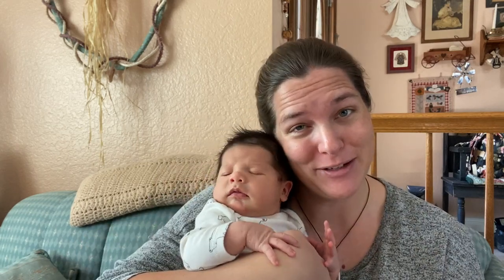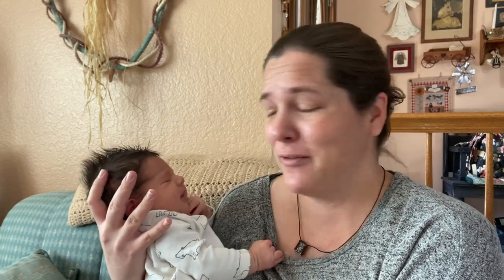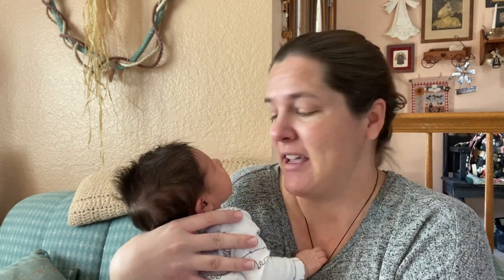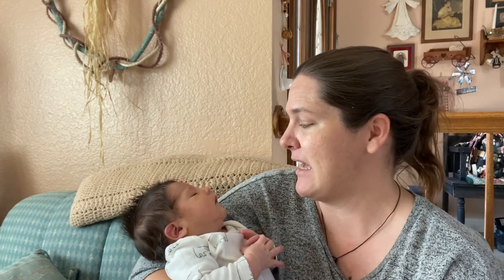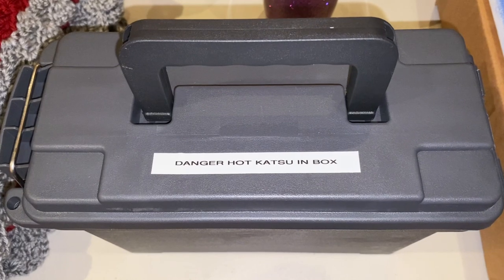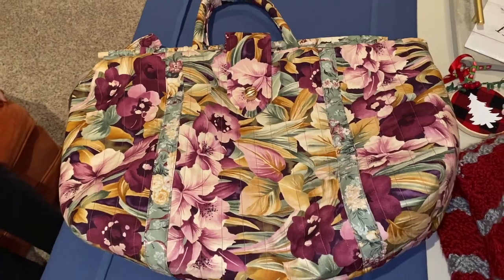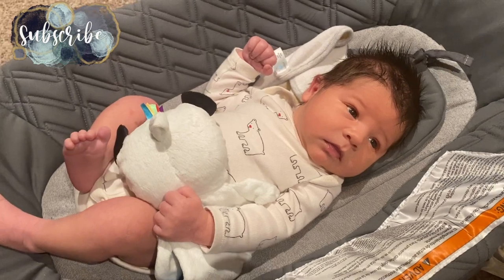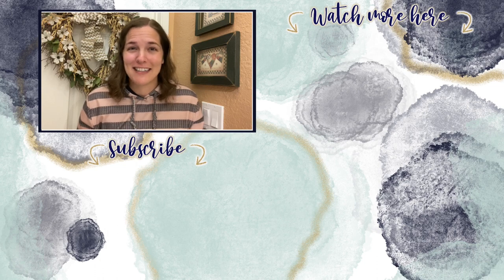MEET JACK | Homemade Christmas Gift Exchange Gifts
I'm finally getting around to editing old footage and thought I would share some of the homemade gifts my family made for our annual Christmas gift exchange. You also get a glimpse at a two-week-old Jack! I hope you enjoy!

About Us:

Our channel, Limabean Living, covers:
-SAHM Life
-Cooking & Baking
-Encouraging mathematical development in children
-Cleaning
-Car Maintenance
-Smart Home Devices
-DIYs
-Frugal Living